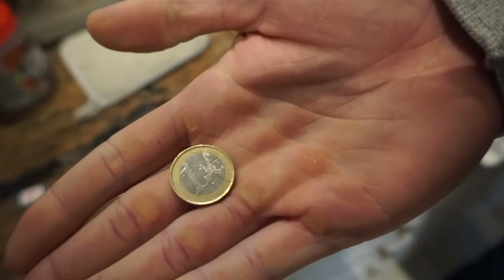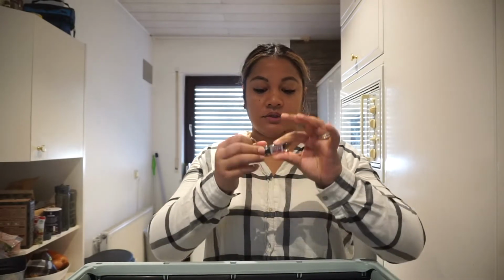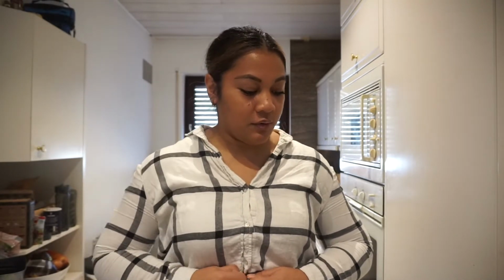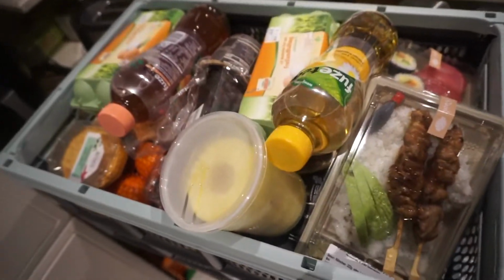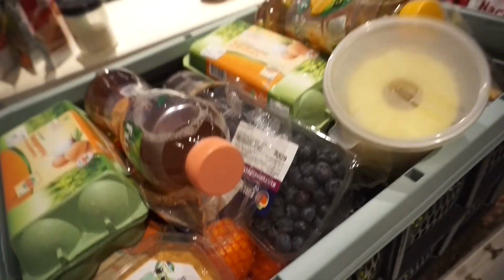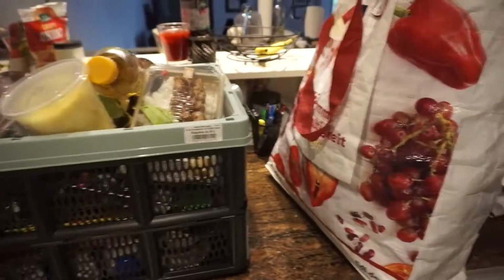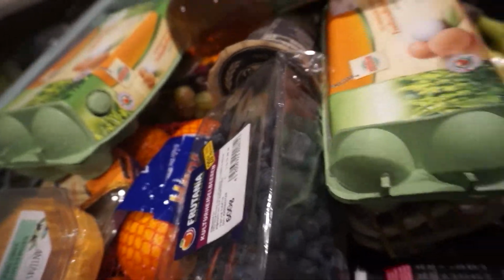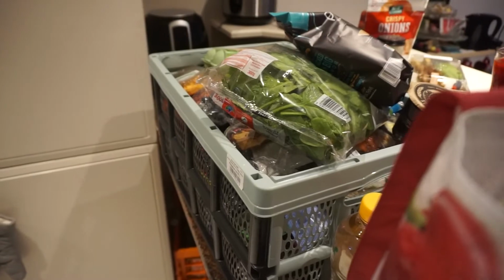Grocery Shopping in Germany vs. The Commissary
We are Brigetta and Devin Cook and we've been stationed overseas in Kaiserslautern, Germany for the last 2.5 years. Grocery shopping off base can be really intimidating, but in this video we provide some tips to better your experience and a glimpse in one of the most popular grocery stores here in Kaiserslautern.